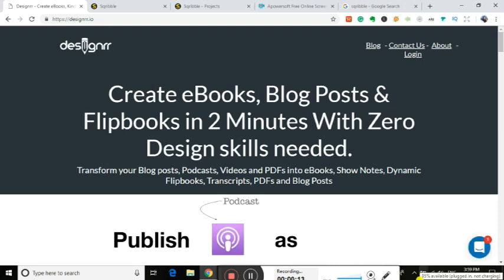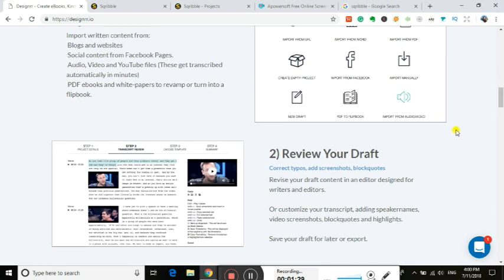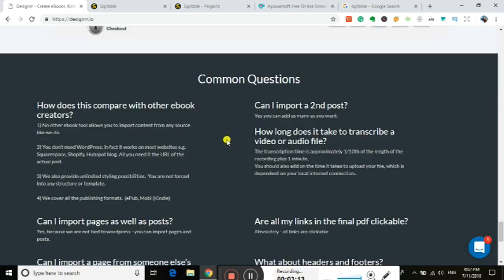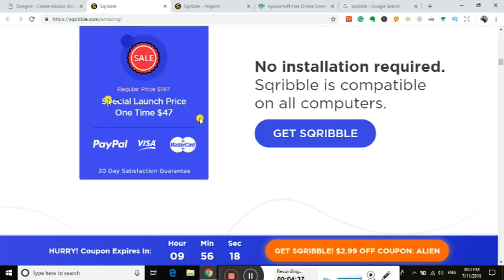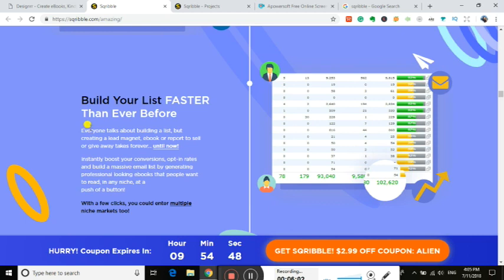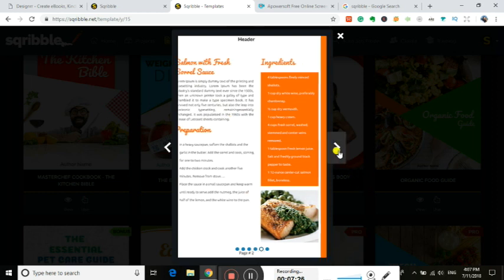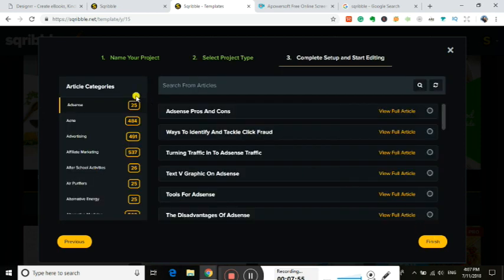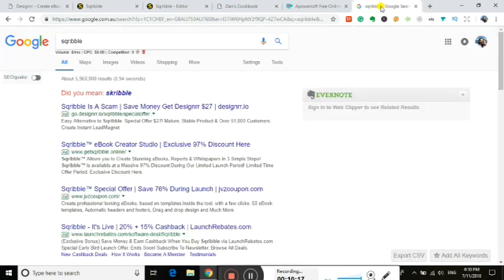Sqribble vs Designrr Review and Live Demo - Pricing, Features, Weird Differences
This review and live demo is mostly focussed on the basic versions. Sqribble has advanced upgrades with even more incredible features.

translated titles: sqribble revisión de usuario real sqribble demostración y explicación  sqribble review von real user-sqribble demo und erklärung  sqribble critique d'un utilisateur réel-démo et explication sqribble  sqribble revisão do usuário real sqribble demonstração e explicação  sqribble असली उपयोगकर्ता से समीक्षा-sqribble डेम  sqribble来自真实用户的评论-sqribble演示和解释  sqribble來自真實用戶的評論-sqribble演示和解釋  sqribble beoordeling van echte gebruiker sqribble demo en uitleg  sqribble review from real user-sqribble demo e spiegazione  sqribble обзор от реального пользователя sqribble демонстраци.

Sqribble review and live demo on how to create an ebook, flip book, pdf, in 60 seconds watch me live.
Sqribble review 🔥 first look at how you will create ebooks, books, flip books, pdf's, 3d covers.
Full sqribble review and demo from real user-ignore the fake sqribble review and bonus.
Your sqribble review and demo with a sqribble demo - sqribble review - sqribble bonus.
Sqribble review and sqribble look inside⚡ |⚡never before seen bonuses😎.
Sqribble review ebook creator with demo & bonuses

sqribble review & bonus - 4 days ago - This is "Sqribble Demo" by BigVideo on Vimeo, the home for high quality videos and the people who love them 4 days ago - Welcome to my Sqribble Review, Click here if you wish to visit the main website sqribble review  sqribble bonus  sqribble review & bonus  sqribble bonuses  sqribble software review  sqribble demo sqribble scam  sqribble software scam  sqribble demo  sqribble software preview  sqribblei  buy sqribble  get sqribble  sqribble walkthrough . sqribble review bonus - don't miss out on this one & 50+ mega bonus.  sqribble demo,sqribble scam, sqribble, sqribble demo, sqribble software preview, sqribblei, buy sqribble, get sqribble, sqribble walkthrough,

Sqribble reviews very best explained

sqribble software review  - Welcome to my Sqribble Review, Click here if you wish to visit the main website
sqribble software review + bonuses. - This is "Sqribble Demo" by BigVideo on Vimeo, the home for high quality videos and the people who love them

Sqribble Review | Sqribble Bonus

Sqribble DEMO Create Ebooks in MINUTES FUNNEL LOVER 7 figure salary affiliate marketing best sqribble review demo and bonus full sqribble review and demo get paid to travel the world highimpactmarketing